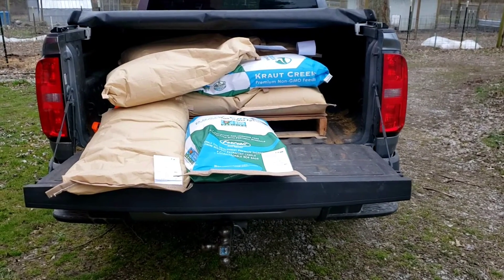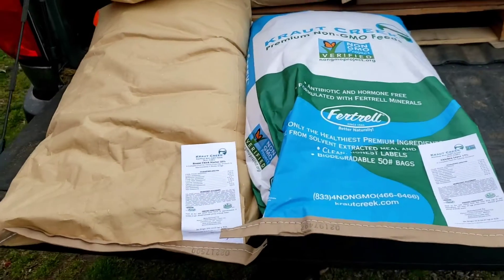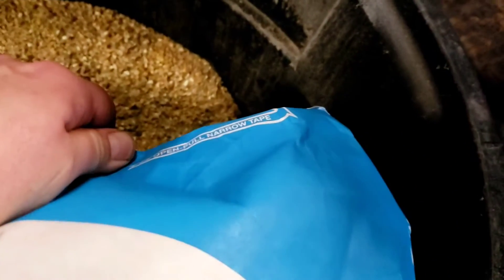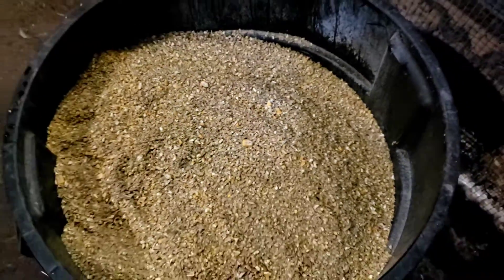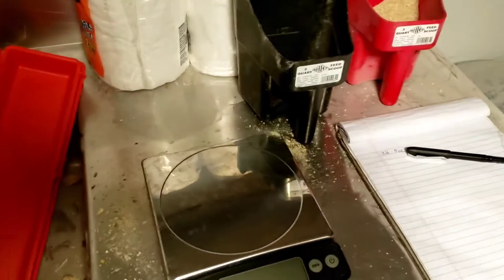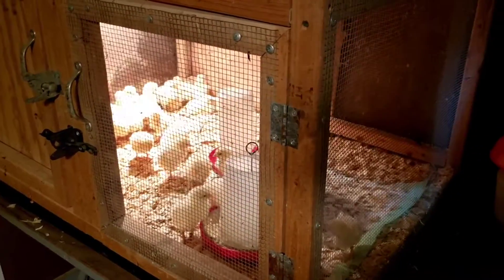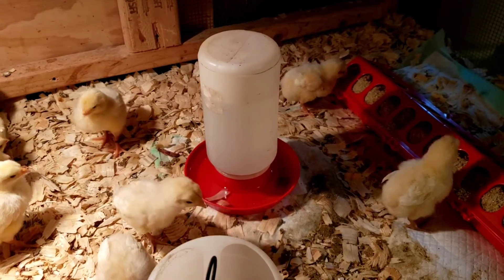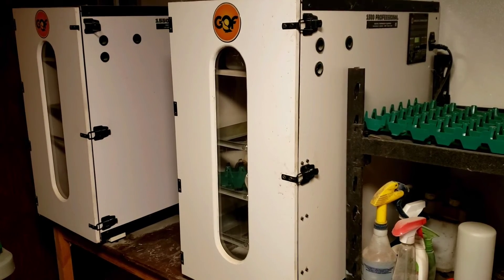American Bresse - Feed Trial - The Beginning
A new video series documenting our stock vs Recreational Homestead, to capture the FCR. (Feed Conversion Rate) I heard through the grapevine that Chase's growth rate is similar to ours. That's worth investigating! For science!

Each bird in this study will be wing banded on day 7. Weighed weekly. Feed measured, using a custom, Bresse specific blend that was formulated by Jeff Mattocks from Fertrell.

This is exciting!